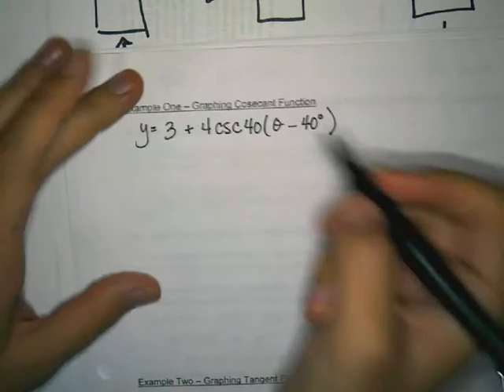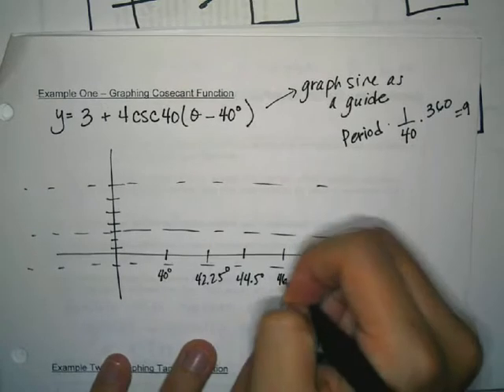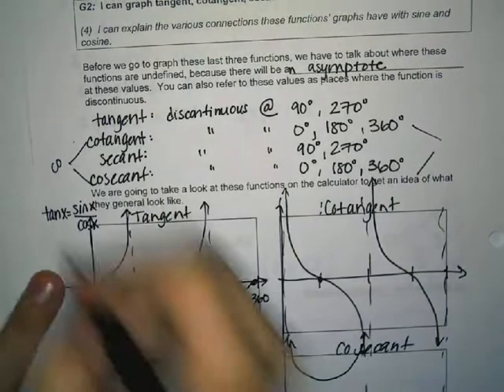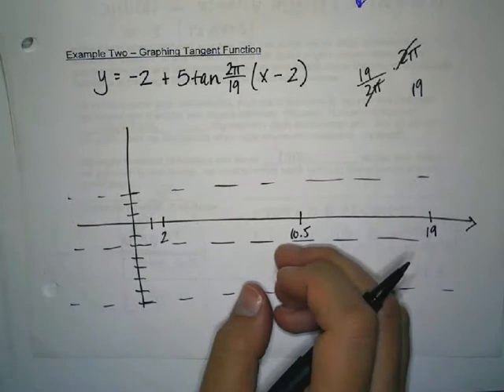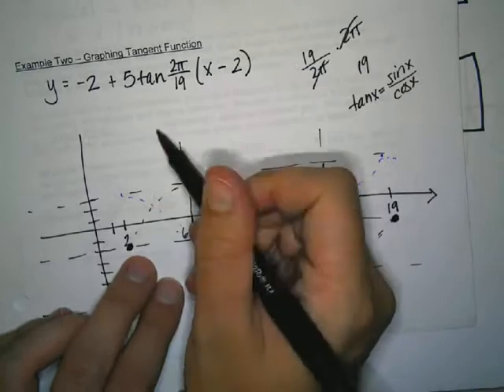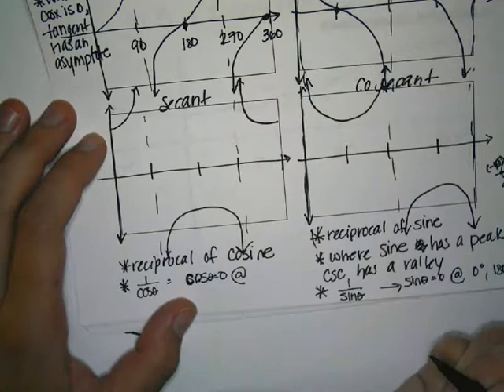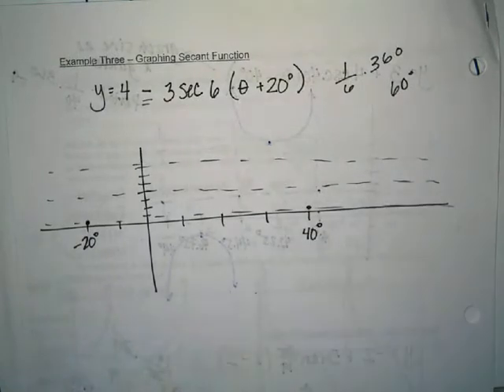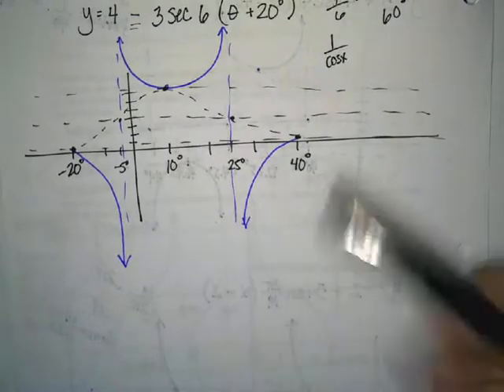Unit1 G2 notespart2